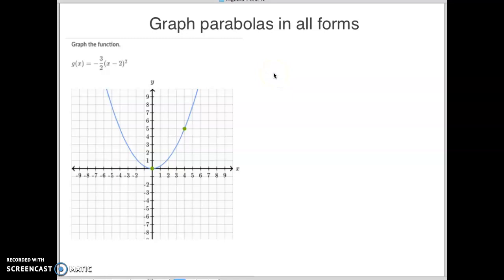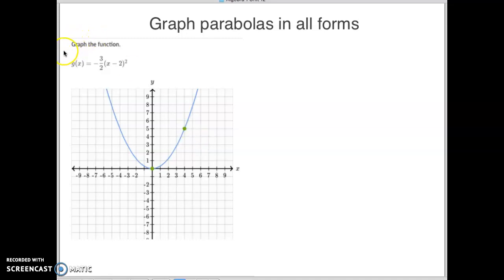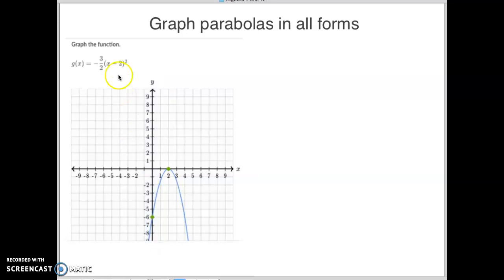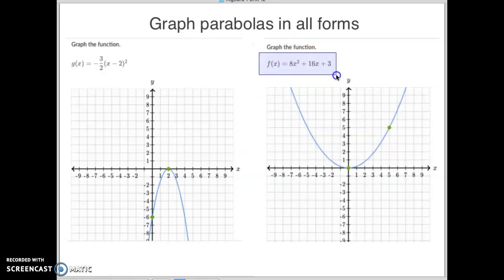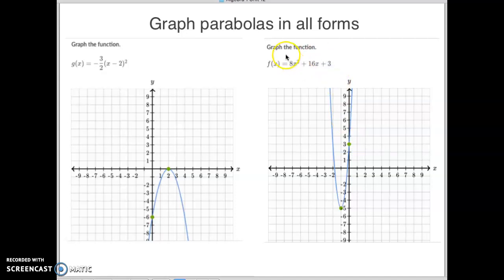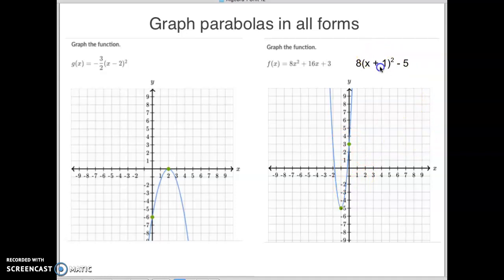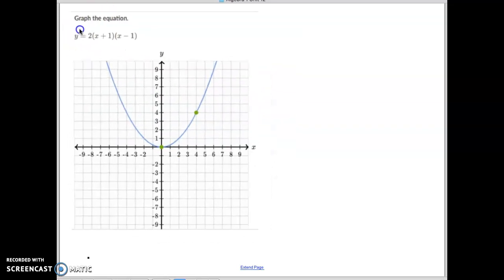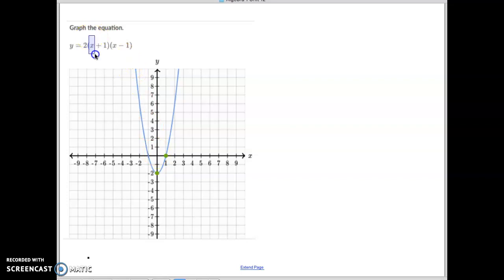Graph parabolas in all forms